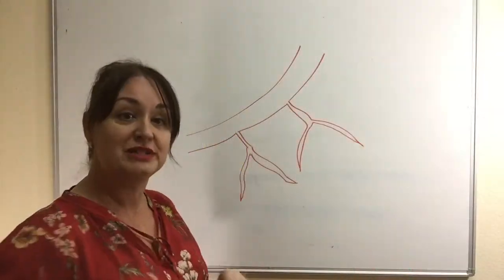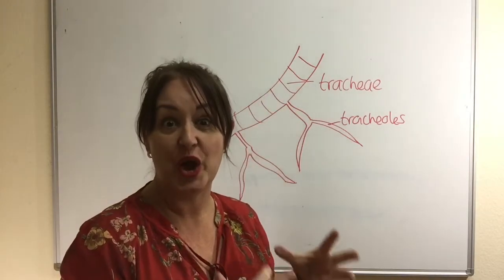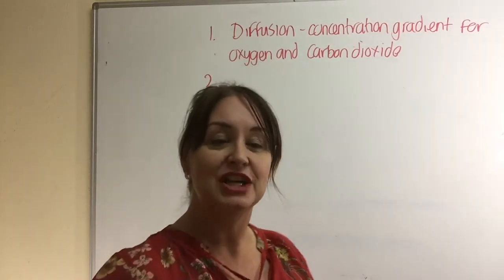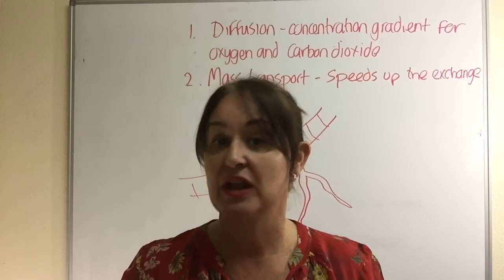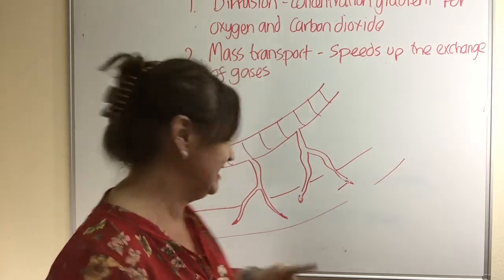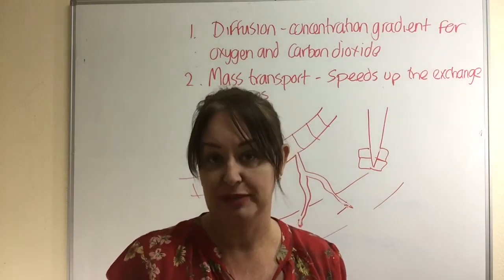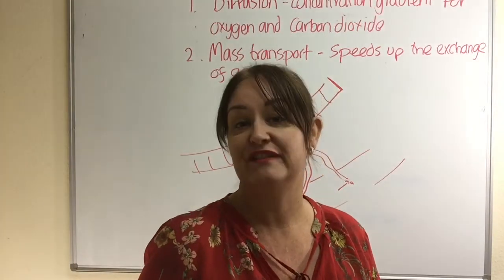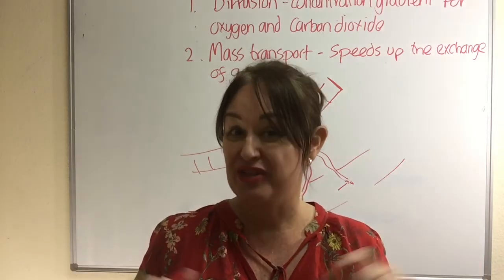6.2 A level Gas Exchange in Insects